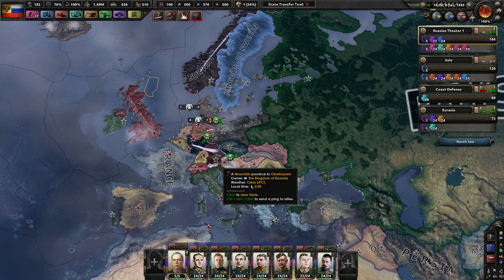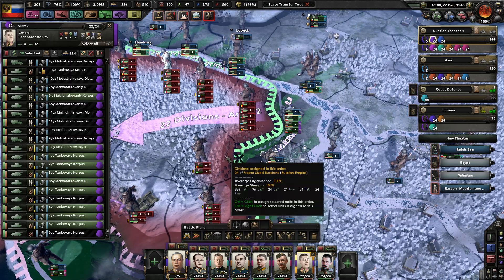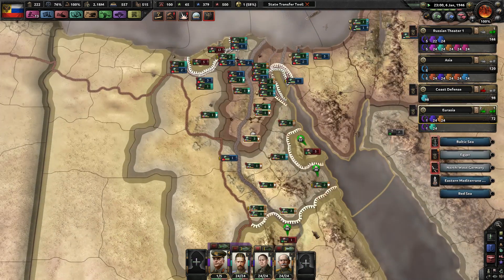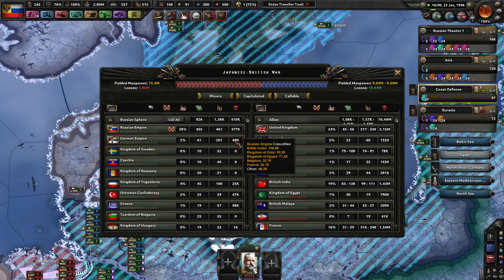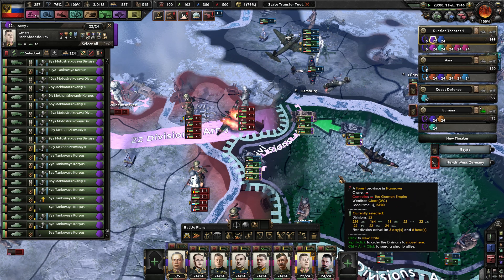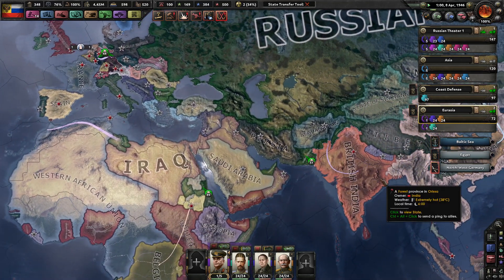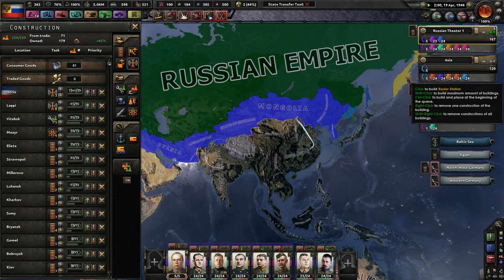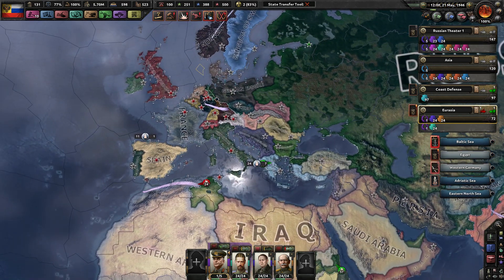Aquiring German Beachfront Property! - In the Name of the Tsar! И да воспрянет Рим #14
With the Great War ending in our favor, the past decades have been relatively peaceful and prosperous. We have achieved what would be unimaginable in the early 1900s. However, the world continues to turn with or without Russian influence and we must establish a solid plan for the future. Our ultimate goal is to recover the cities of Rome, Tsargrad, and Moskva under 1 banner! Восстановите Рим!

Mods Used: Player-led Peace Conferences, Colored Buttons, Coloured Events, In the Name of the Tsar